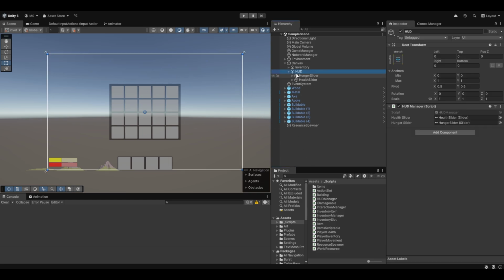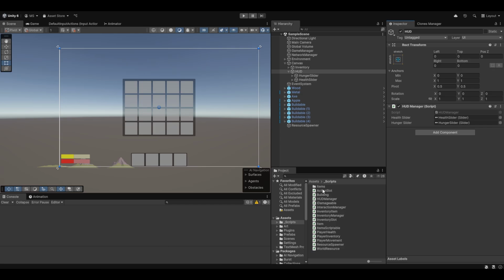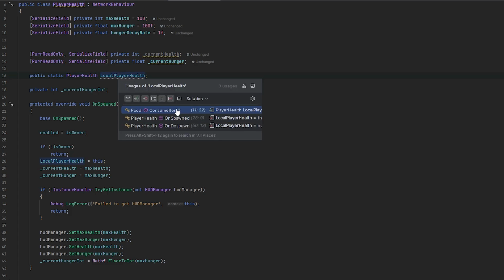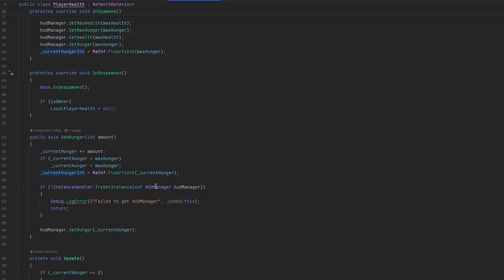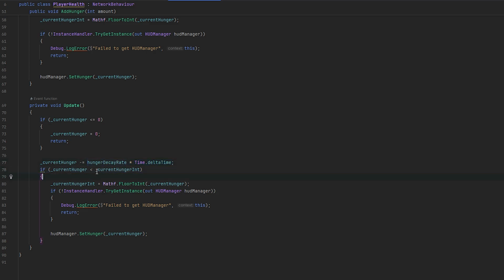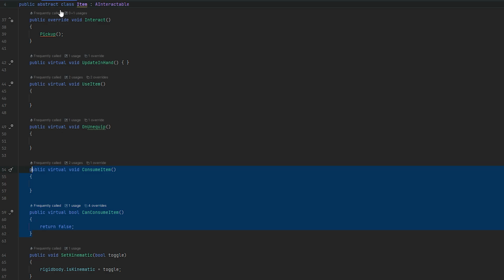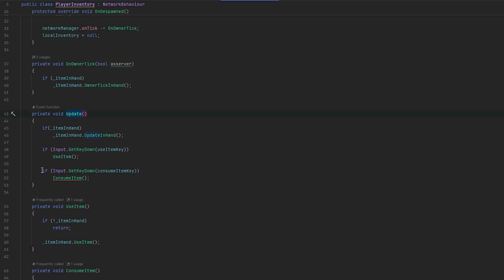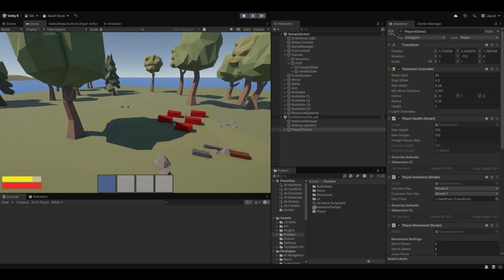Health & Hunger System | Survival Mechanics in Unity Multiplayer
Survival mechanics are here! In this video, we implement a health and hunger system to make players manage their resources. Hunger drains over time, affecting health if ignored. Learn how to sync these mechanics in multiplayer using Unity and PurrNet.

This video covers:
- Implementing a health system
- Adding hunger that depletes over time
- Linking hunger to health for survival mechanics
- Syncing everything properly in multiplayer